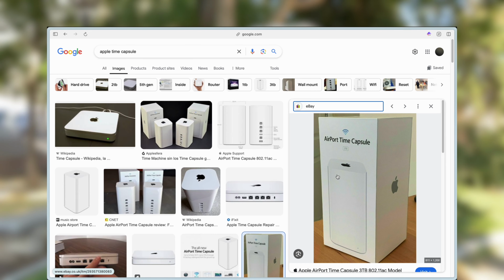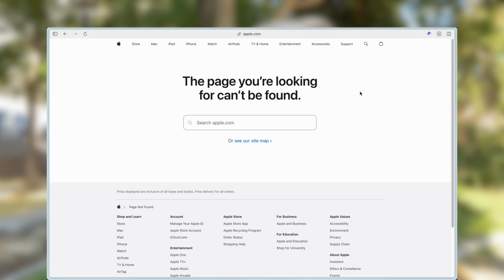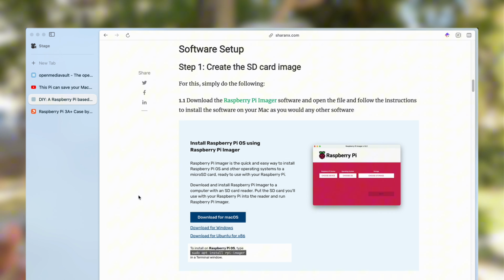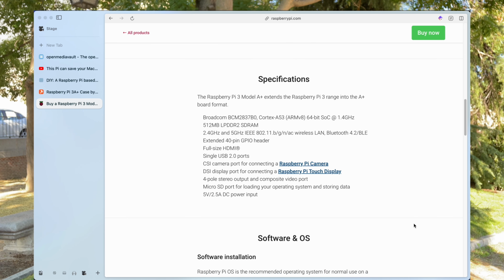Raspberry Pi Time Capsule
An Apple Time Capsule clone built on Raspberry Pi. UX interventions applied to make the entire process super simple to use in a home environment.